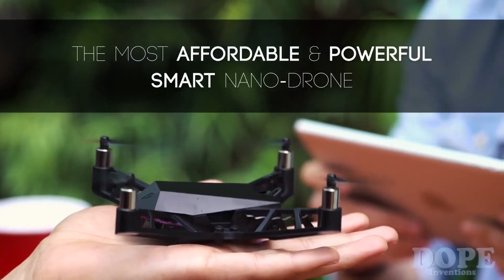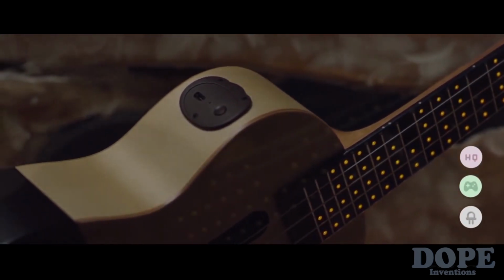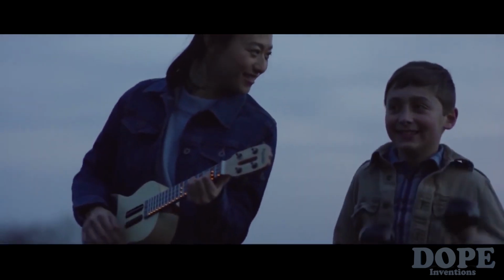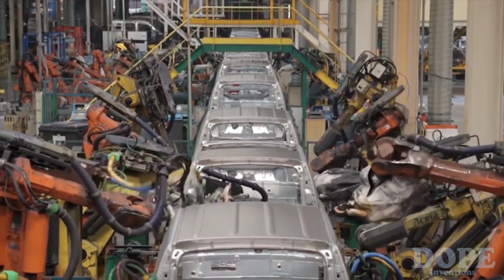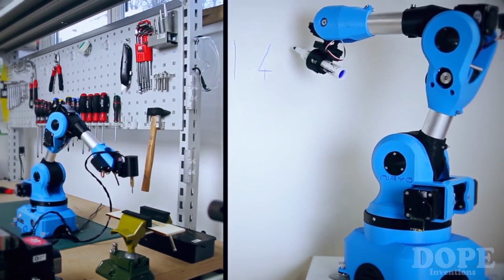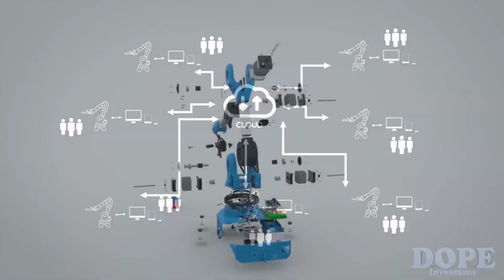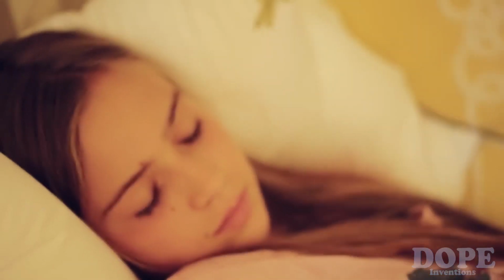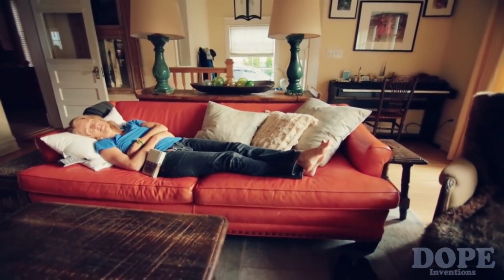5 Epic Inventions You MUST SEE! ▶80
New amazing inventions, cool gadgets, futuristic new technology, and things you didn't know exist. Mind blow!

Inventions:

 1. Kudrone: 4K Camera Nano-Drone With GPS Auto-Follow. Palm-Sized Drone With GPS Auto-Follow and 4K Camera With Panoramic Shots For Precision Photography.
 2. Populele: The World's First Smart Ukulele. A smart ukulele with built-in LED learning system. Learn your first song in 15 minutes.
 3. Keplero: Luxury Wallet. Keplero is the first magnetic Luxury Wallet made of pure carbon fiber.The thinnest and lightest ever.
 4. Niryo One: an open source 6 axis robotic arm, just for you. Niryo One is an accessible 6 axis robotic arm, powered by Arduino, Raspberry Pi and ROS. Use it at home, at work, at school!
 5. Dreampad Pillow: Reduce Stress. Improve Sleep. A mind-relaxing, sleep-inducing luxury pillow that plays music through gentle vibration.